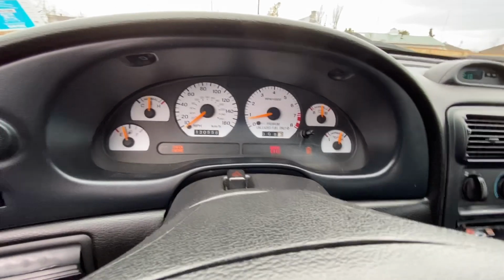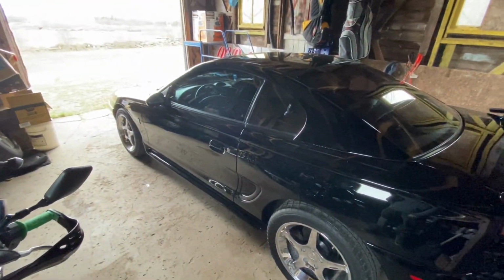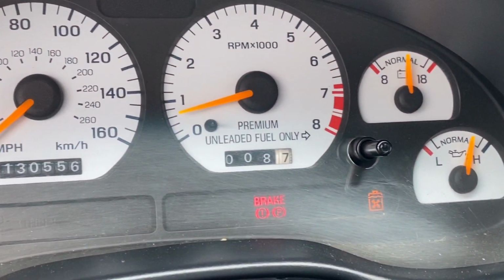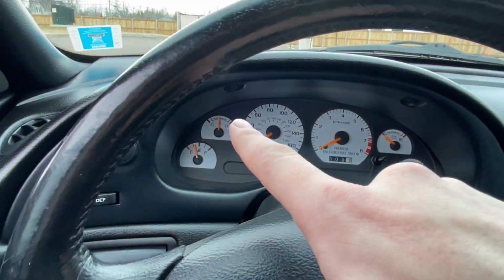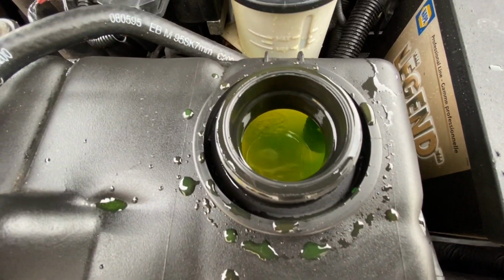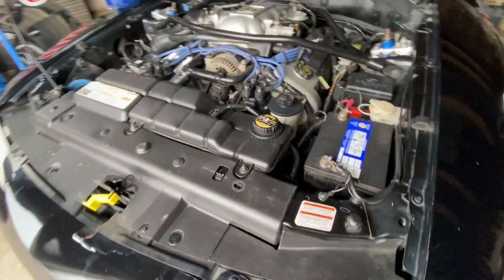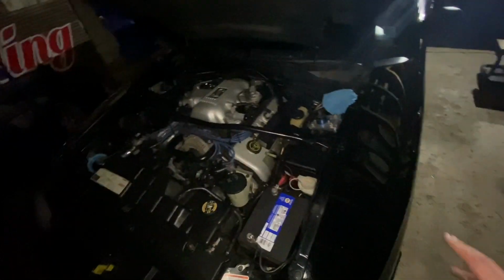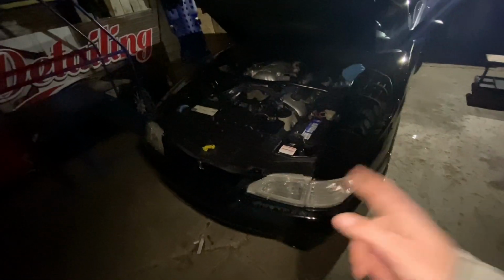My CHEAP SVT Cobra is back! And it’s already BROKEN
My 96 SVT Cobra I picked up last fall had died on the road and would crank no start. After checking all the basics and then some I neglected to let it sit outside all winter getting buried in snow. After a month at the Ford dealer this spring, I finally got it back. We go over the issue, give it a bath and attempted to take it home... and we’ll faced an issue along the way. Sorry for the lack of content, with everything going on in the world I haven’t been buying many vehicles and can’t get out to the auctions. But we finally got the cobra! And the F10 is almost done & the TDI project will be making an appearance this summer too!

for the beats !